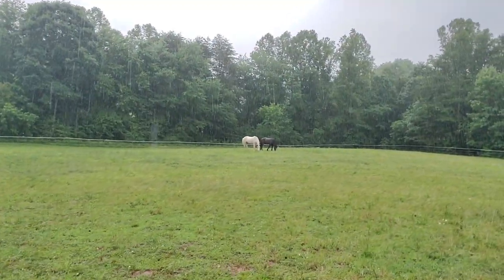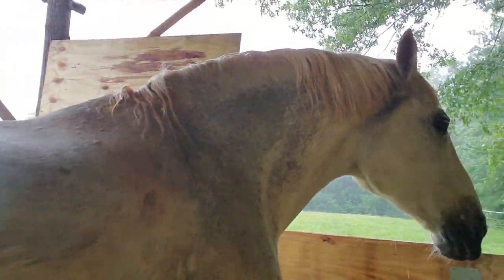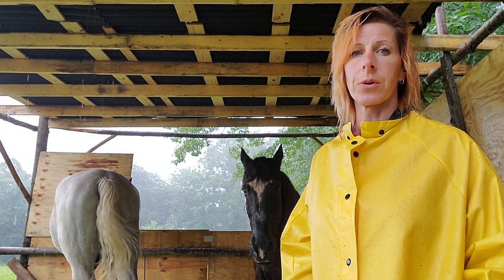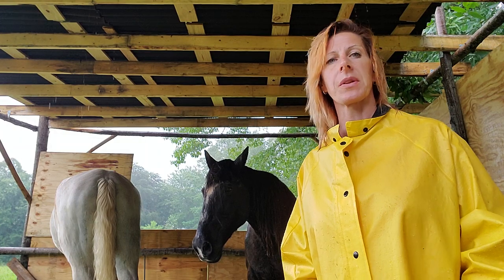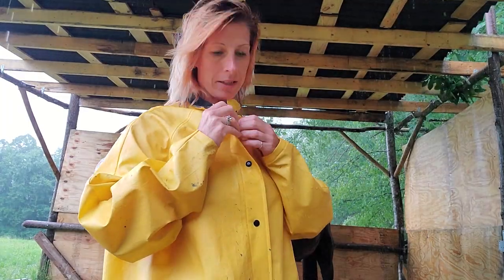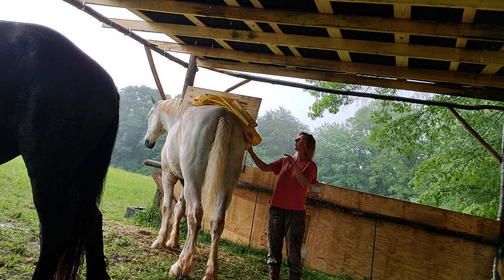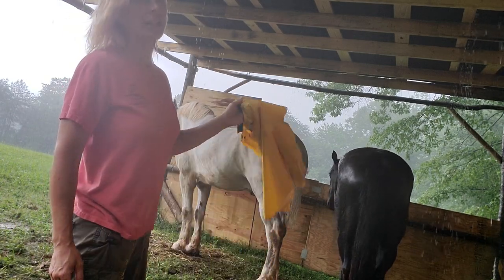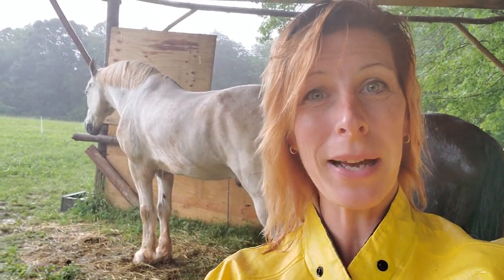Checking on the new run in roof and a quick training session with Mr. Darcy and a raincoat.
As I was checking the  Roof leaks on the new run, I realized Darcy was afraid of the yellow raincoat I had on. Training opportunity!